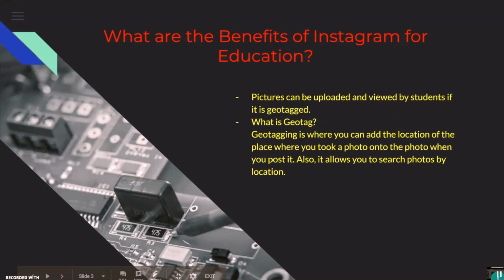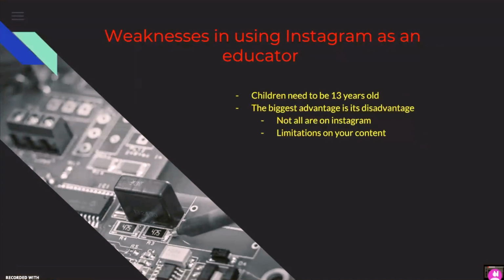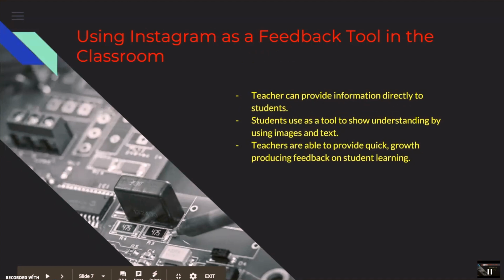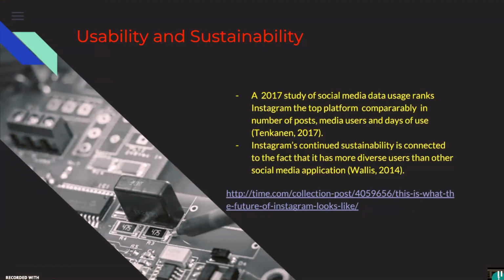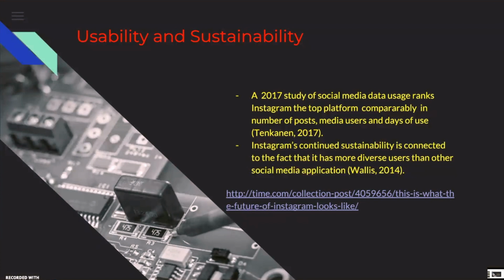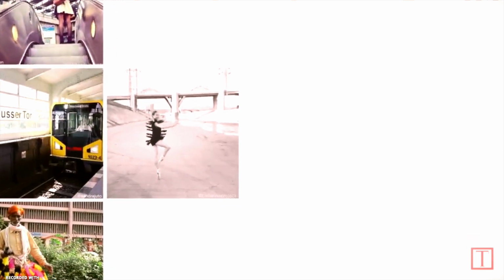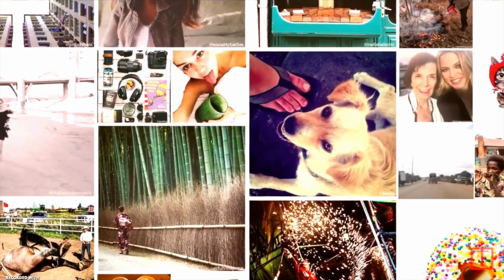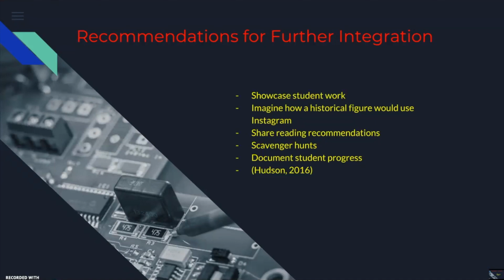Group 1 ISD Presentation Final